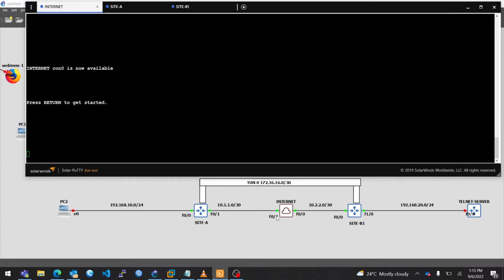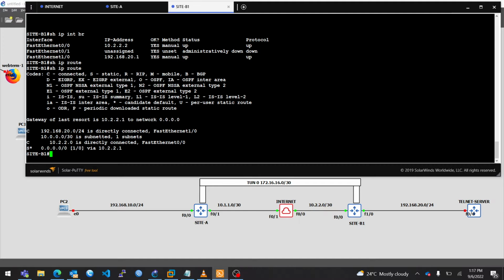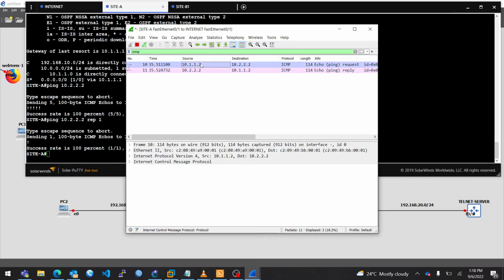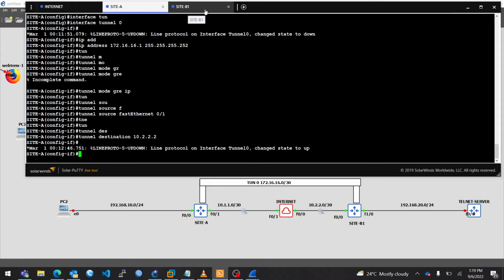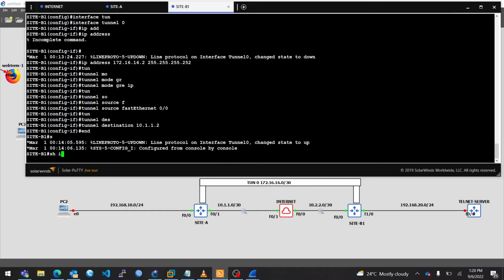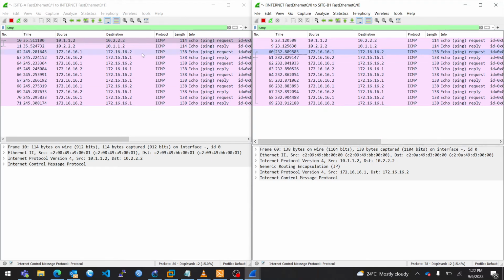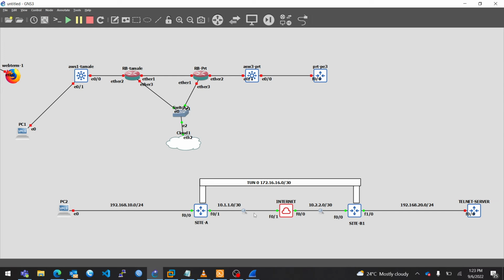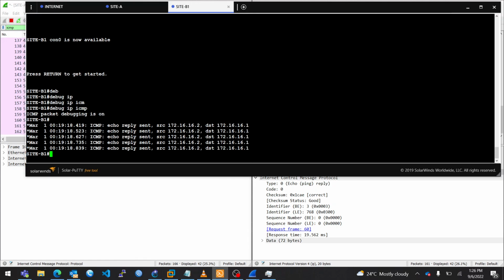Deep Packet Analysis Ep10- GRE TUNNELS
Generic Routing Encapsulation (GRE) is one of the available tunneling mechanisms which uses IP as the transport protocol and can be used for carrying many different passenger protocols